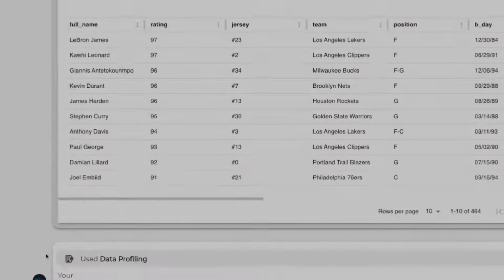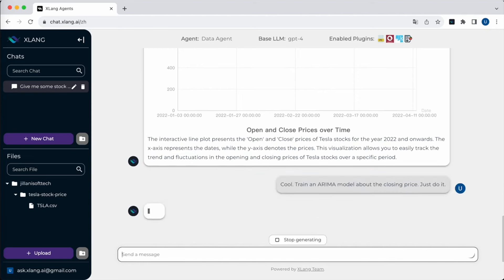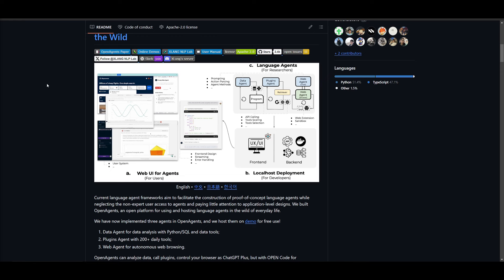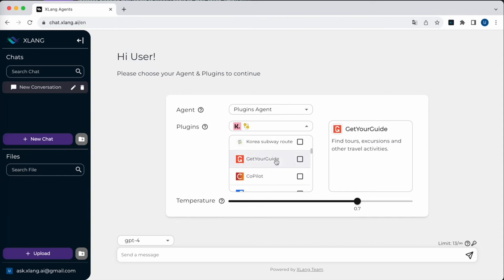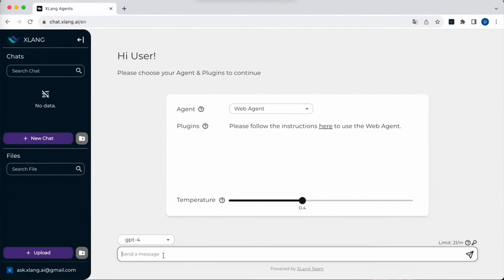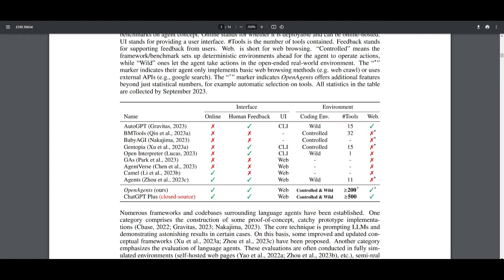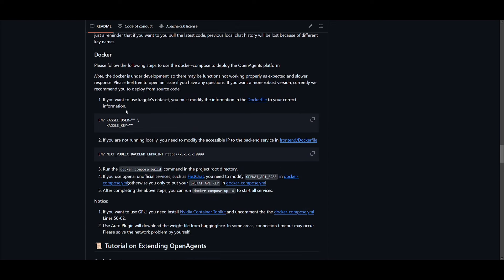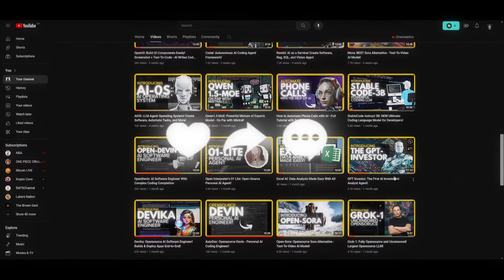OpenAgents: Deploy Autonomous AI Agents - Coding, Data, Web, and OS Agents!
Unleash the power of AI with OpenAgents! Discover how this versatile platform is transforming real-world scenarios with its three distinct types of agents: data agents, plugin agents, and web agents.

📊 Data Agent: Empowering Data Analysis and Automation
Explore the intriguing capabilities of the data agent, which supports code generation and data tools, revolutionizing tasks related to data analysis, manipulation, and processing. Learn how developers and businesses can leverage this technology for enhanced efficiency and productivity.
🛠️ Plugin Agent: Enhancing Application Functionality with AI
Unlock the potential of plugin agents to seamlessly integrate AI capabilities into real-world applications. With over 200 daily tools available, developers can innovate and customize applications to meet specific needs, elevating user experiences to new heights.
🌐 Web Agent: Redefining Browsing Capabilities
Experience the future of web automation with web agents, enabling users to navigate the internet and interact with online content like never before. From personalized content delivery to efficient information retrieval, witness the limitless possibilities of autonomous web browsing.

Explore the Potential of OpenAgents
Join us on an exciting journey into the world of autonomous AI agents! Discover how OpenAgents is bridging the gap between language agent frameworks and everyday users, offering accessibility and practical application in one user-friendly platform. In this video, we delve deep into the innovative features of OpenAgents, exploring its data analysis capabilities, plugin integration options, and web browsing functionalities. Get ready to uncover the endless possibilities of AI deployment in real-world scenarios!